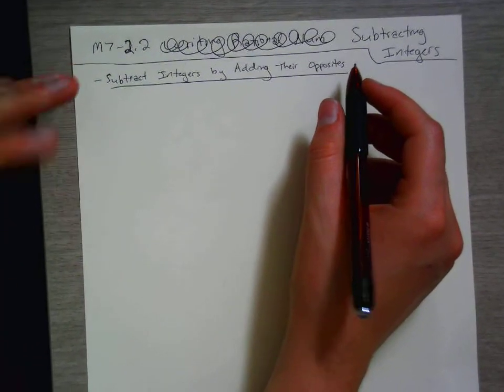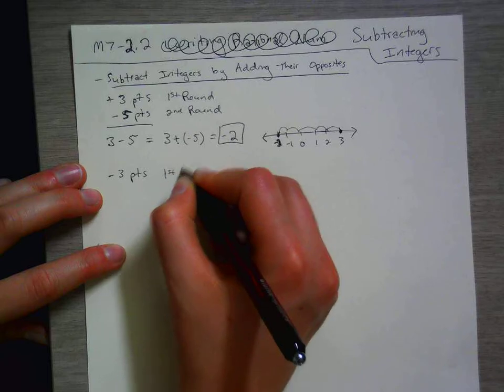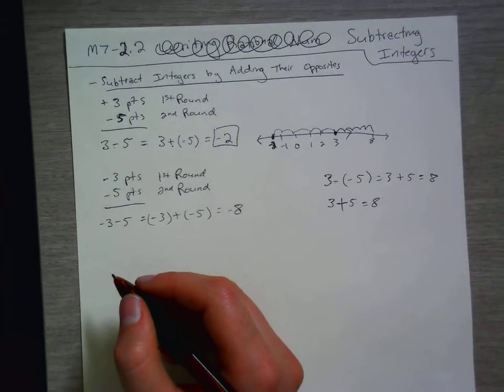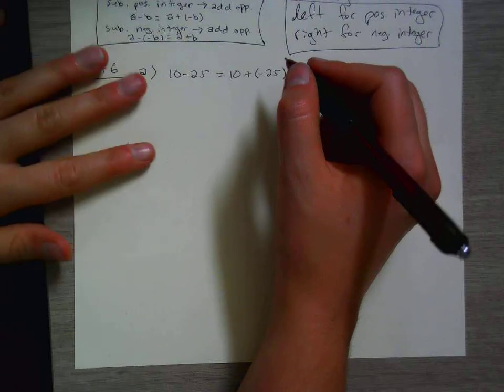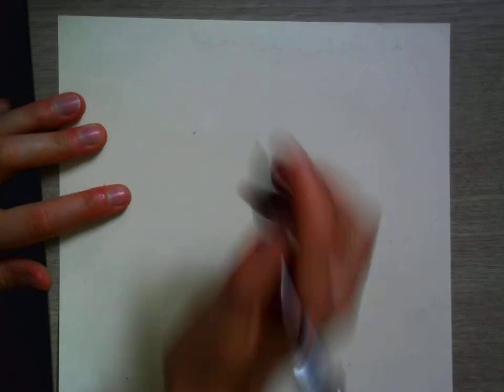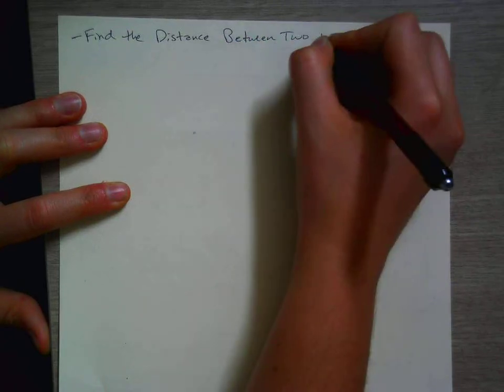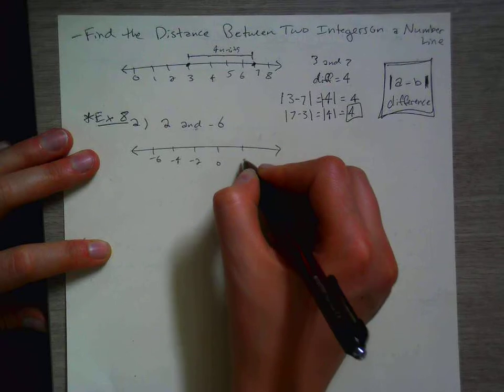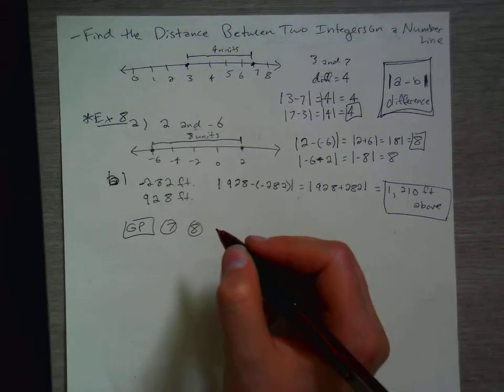Math2A_2.2_Subtracting Integers